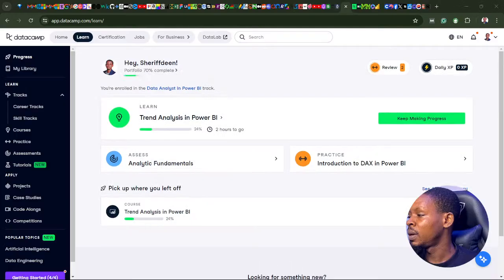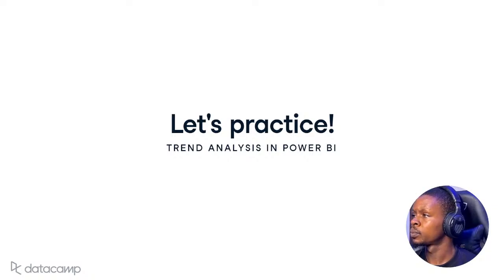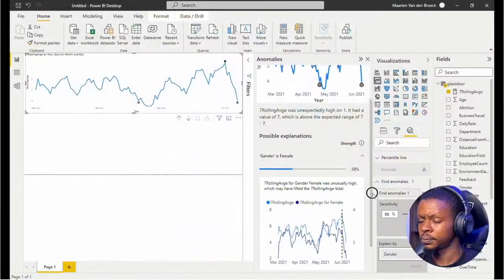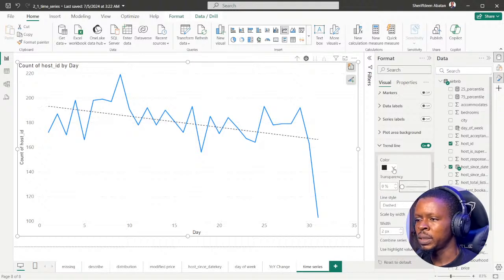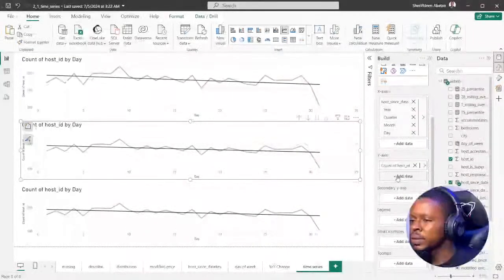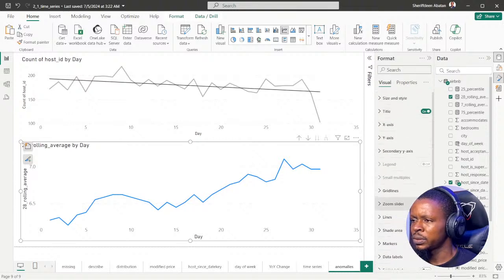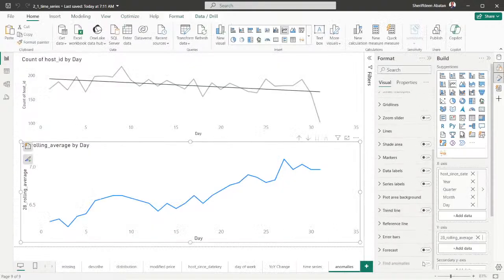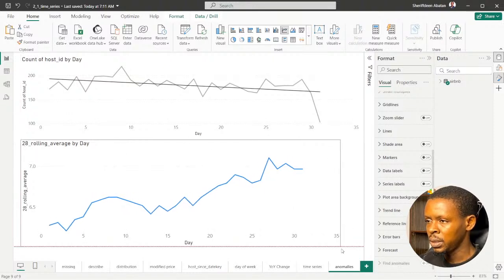Learn Power BI | Beginners to Pro | Day 53 Trend Analysis in Power BI